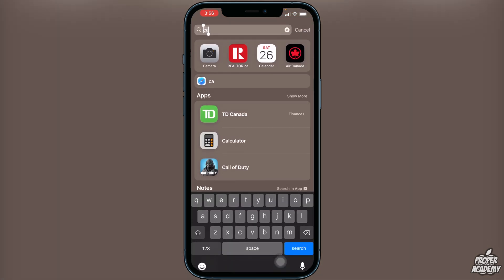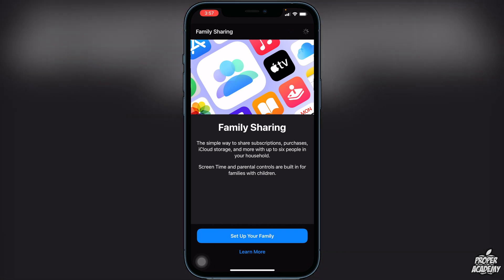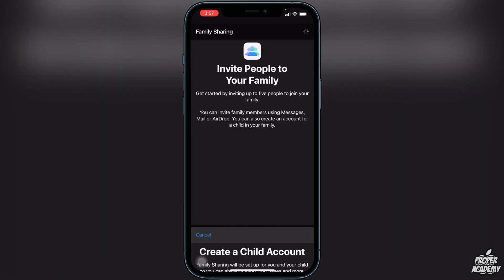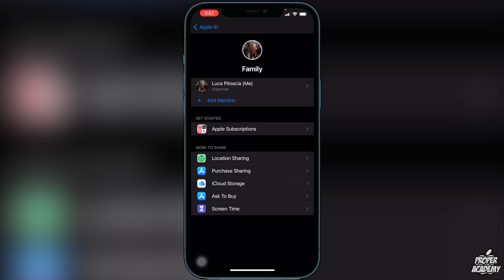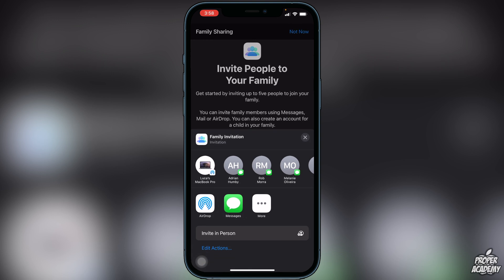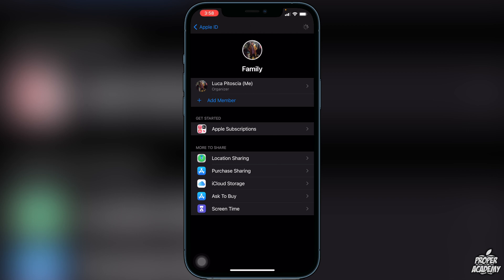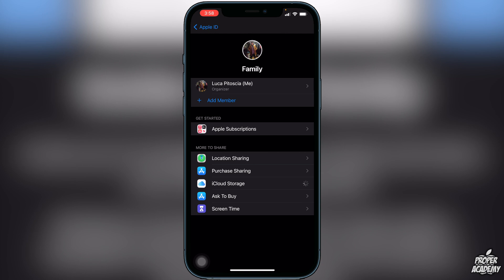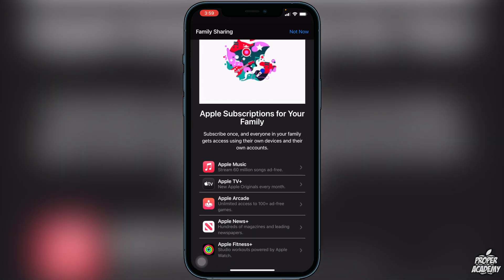How To Setup Family Sharing On iPhone 📲| Family Sharing on iOS 14 | Share Apple Music and MORE!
In today's video we show you How To Setup Family Sharing On iPhone.